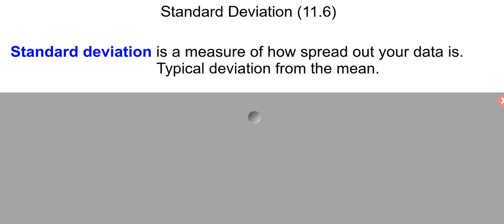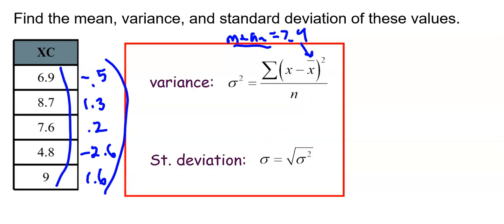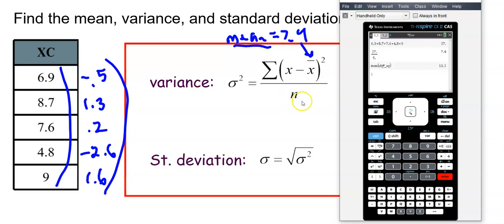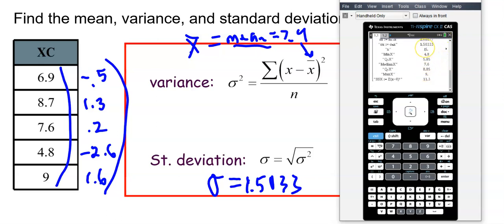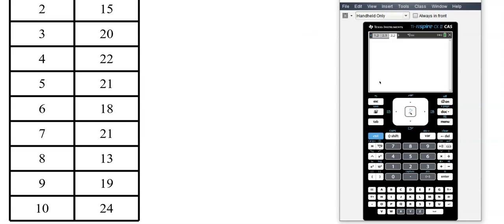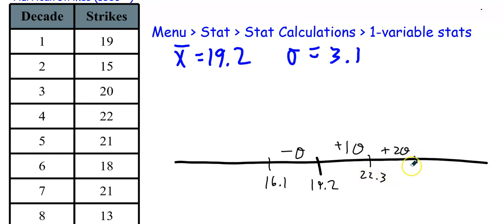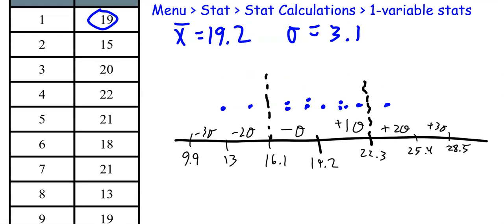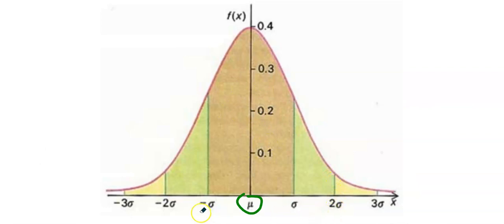11.6 Standard Deviation